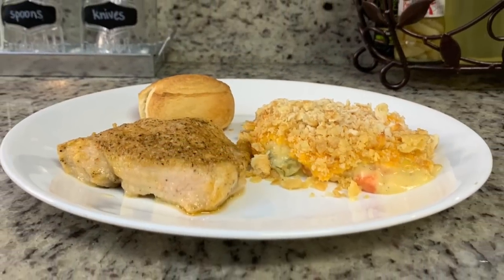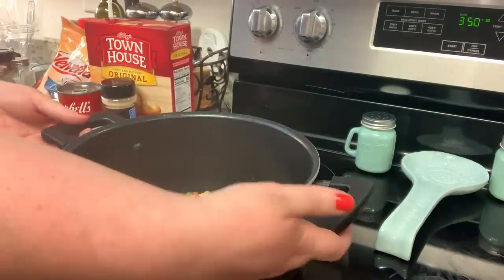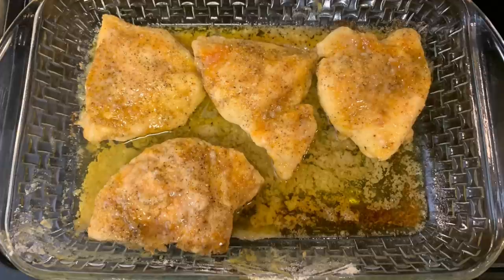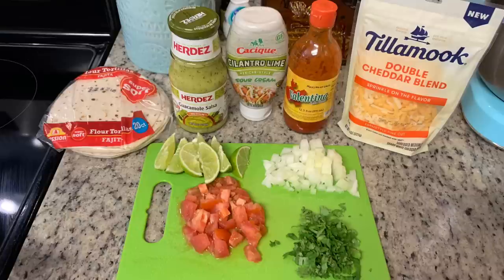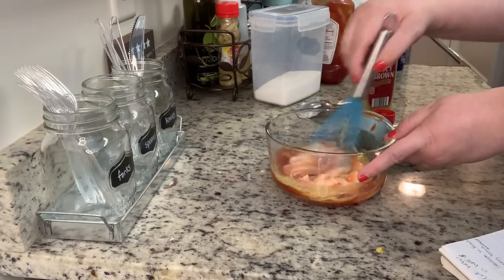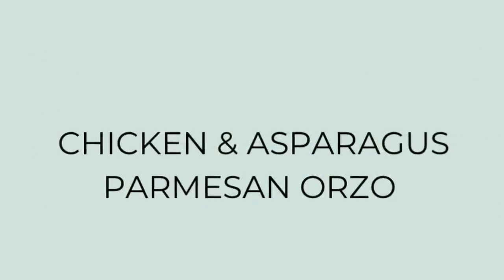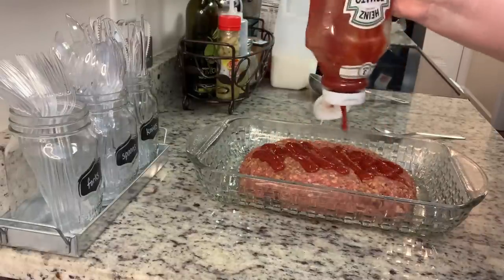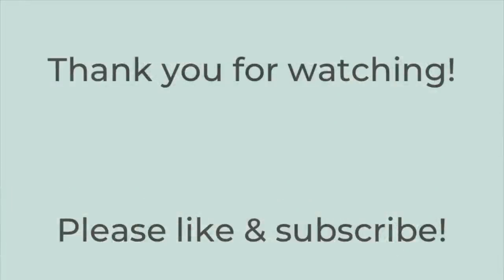WHAT’S FOR DINNER? | EASY & BUDGET FRIENDLY | REALISTIC WEEKNIGHT MEALS | DINNER INSPIRATION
In today’s video:

0:00 Intro
0:32 Charcuterie Board
2:50 Mom’s Paprika Chicken
8:25 Carne Asada Tacos
12:00 Manna Sandwiches
16:49 Chicken & Asparagus Orzo
17:24 Meatloaf
21:28 Dinner Out

Note - I loosely follow this recipe. I cut down a little on the vinegar and I add in whatever I feel like that day 😉

Chicken & Asparagus with Parmesan Orzo

Meatloaf
@Southernfarmandkitchen video: